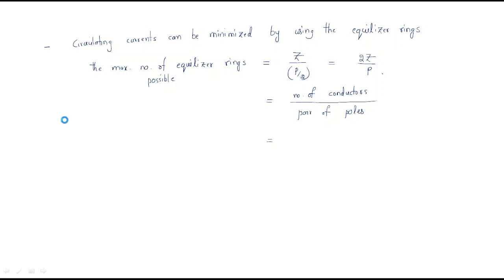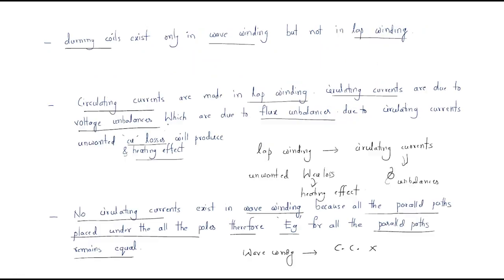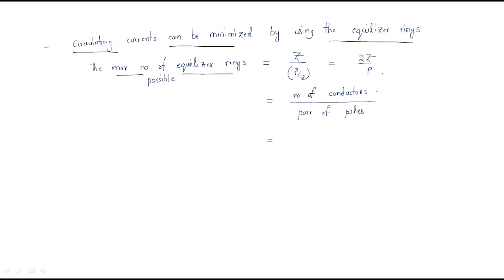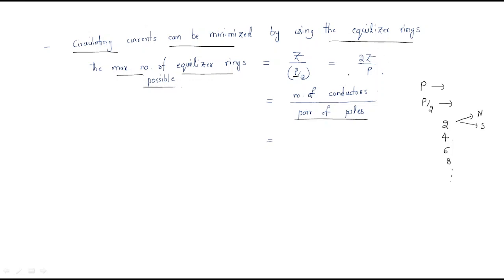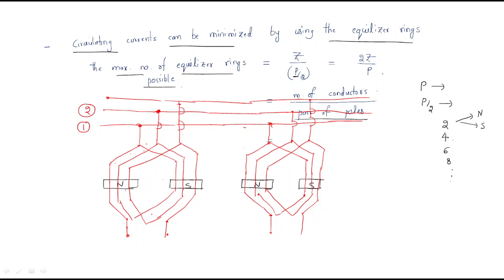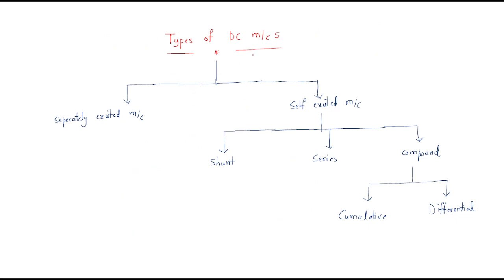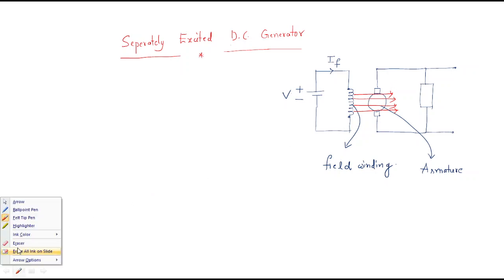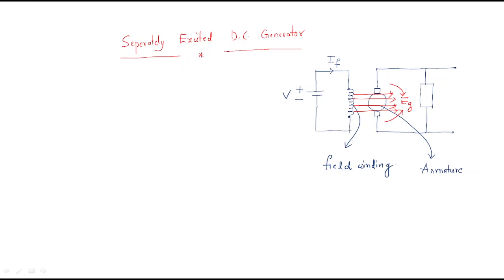Types of DC Machines | Seperately excited DC generator | Lec-18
Types of DC Machines
Separately excited DC generator
Self excited : Shunt , Series & Compounded